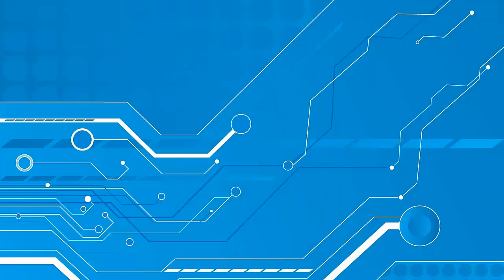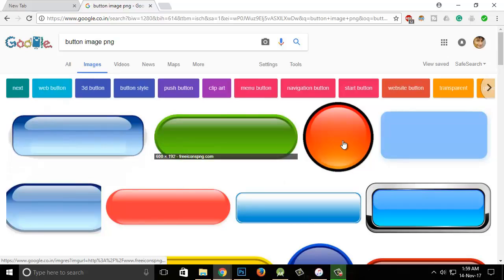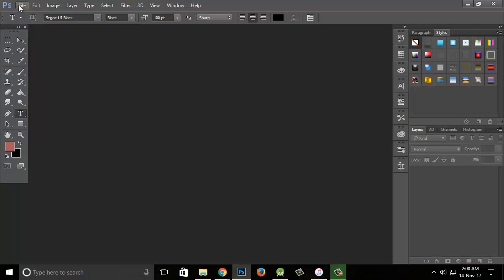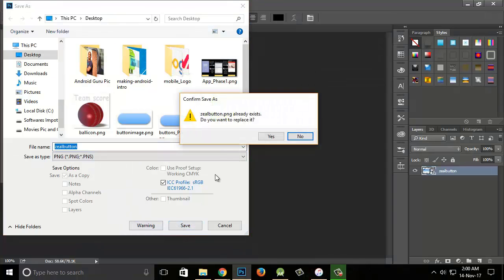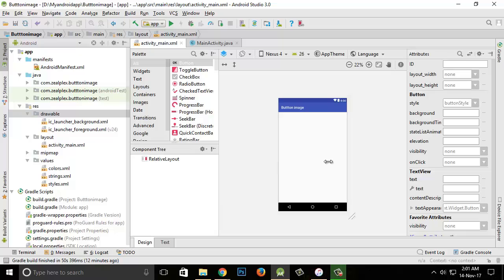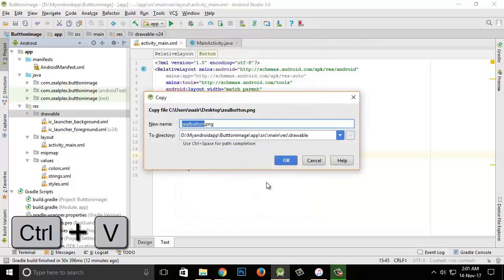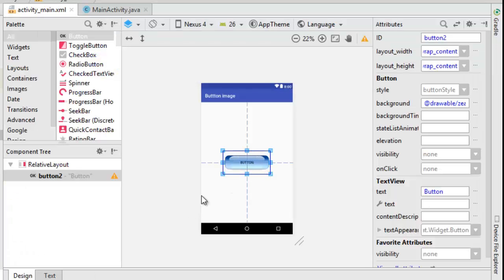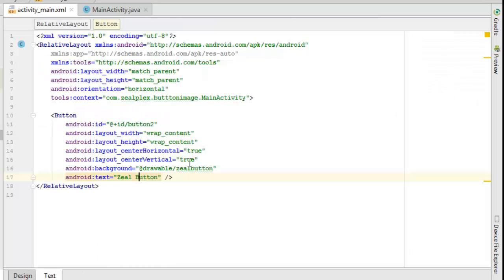android app development tutorial for beginners Part 23 | custom Image Button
Part 23 | custom Image Button
How To add Custom Image Button in android studio